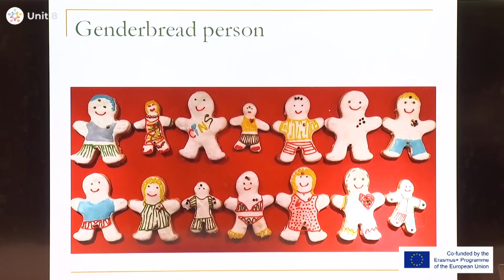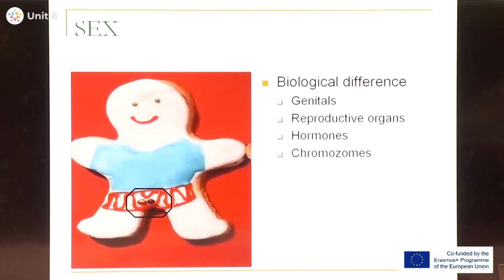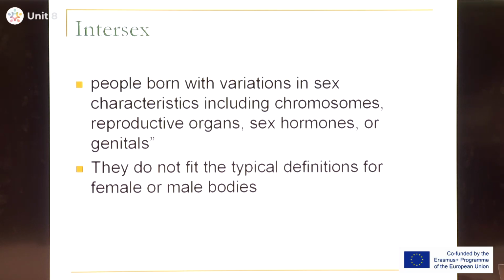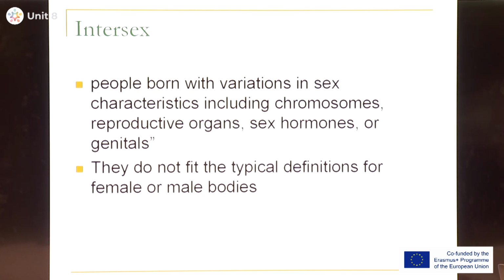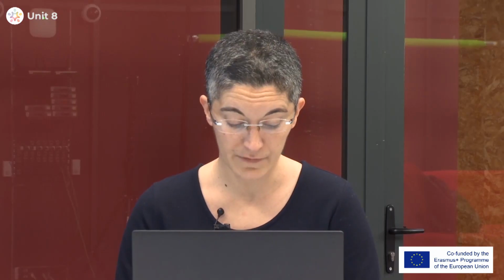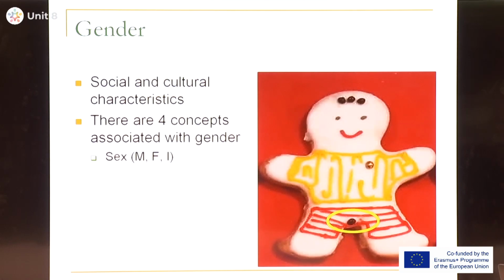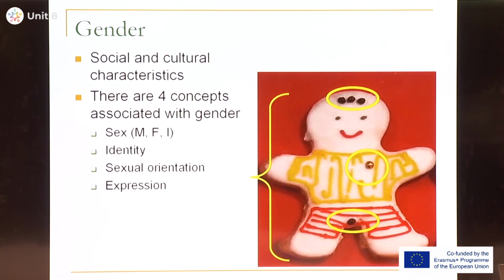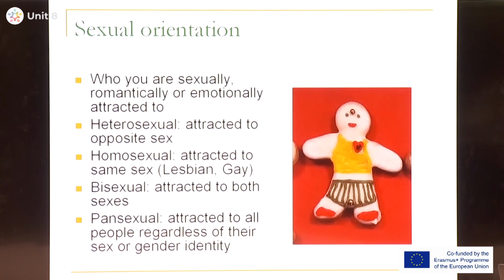FRIENDS MOOC - Unit 8 - Part 1